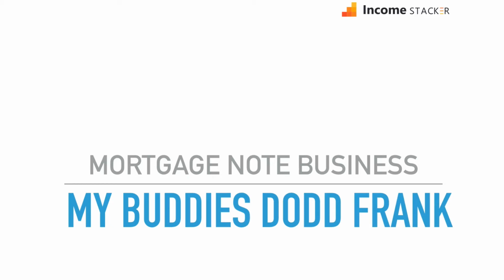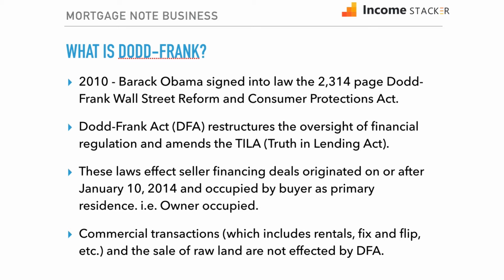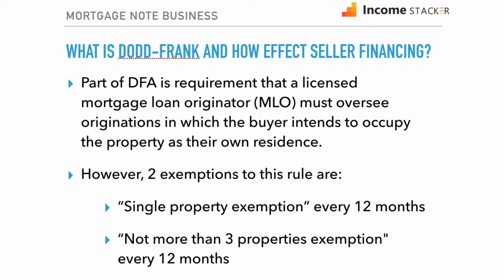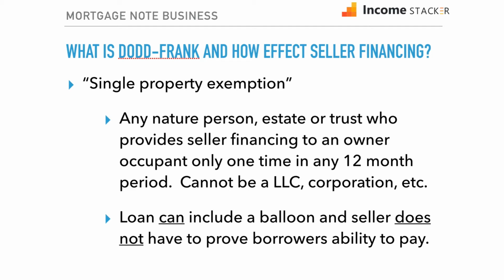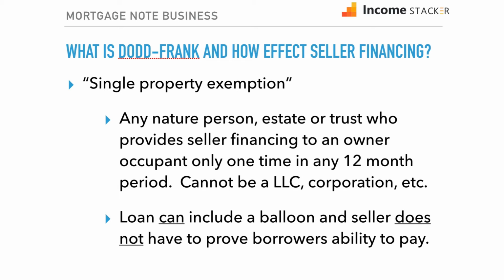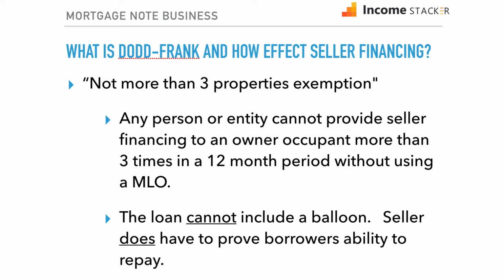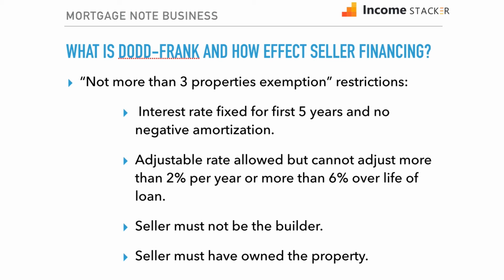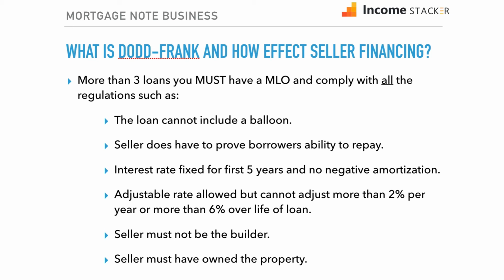Dodd Frank Rules And Seller Financing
This video explains the Dodd Frank rules as it relates to selling a house with owner/seller financing and what are the exemptions to the rule.